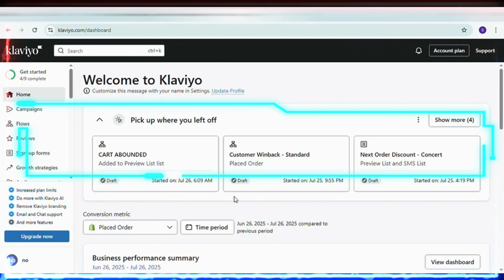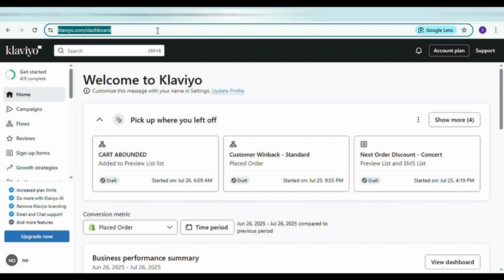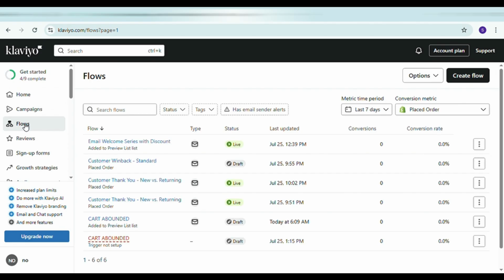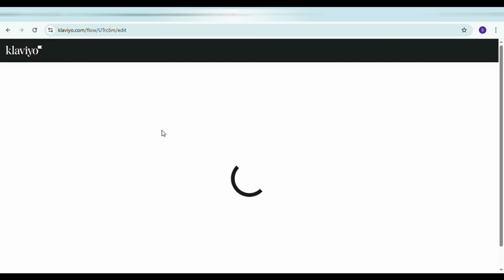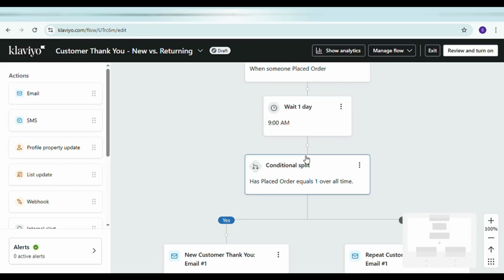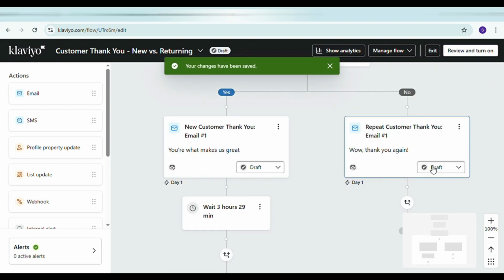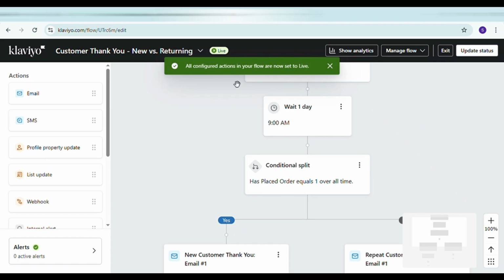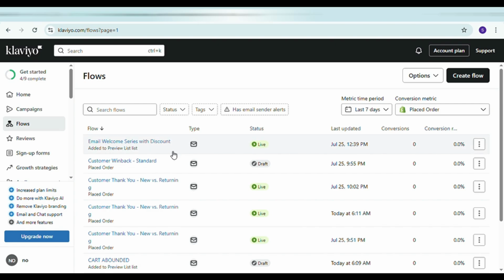How To Test Flow Inside The Klaviyo (Full Tutorial)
Testing your flows inside Klaviyo is a critical step before going live, and in this in-depth tutorial, you’ll learn how to preview, simulate, and QA your automation sequences. We cover how to use manual profile triggering, how to validate email timing and conditional splits, and how to ensure dynamic content appears correctly. This guide is perfect for marketers who want to avoid errors and optimize performance. Whether you’re running a welcome flow, cart abandonment sequence, or re-engagement campaign, testing ensures everything works exactly as expected.